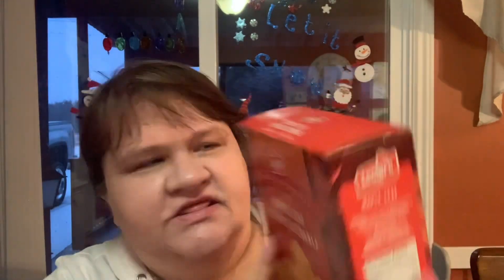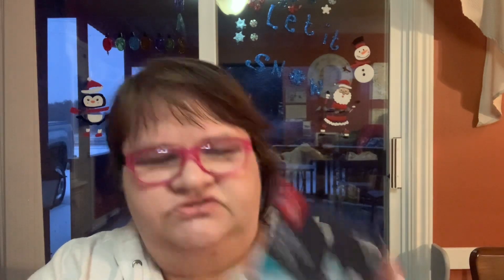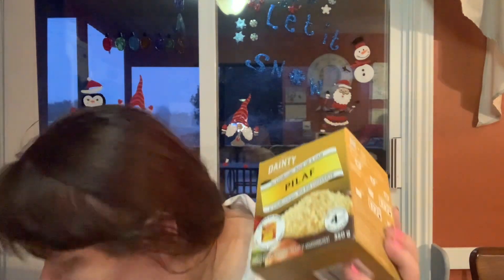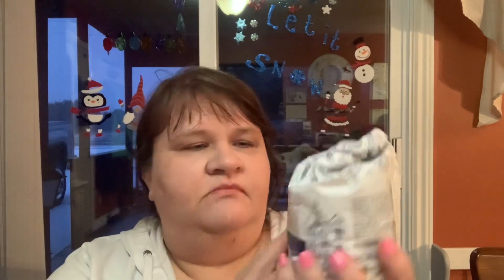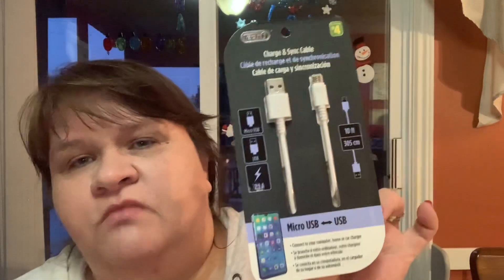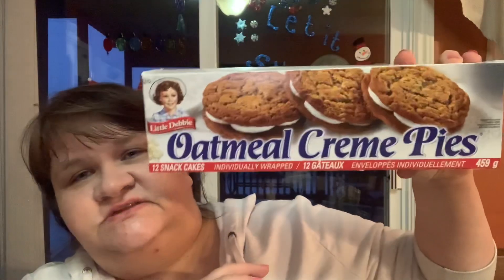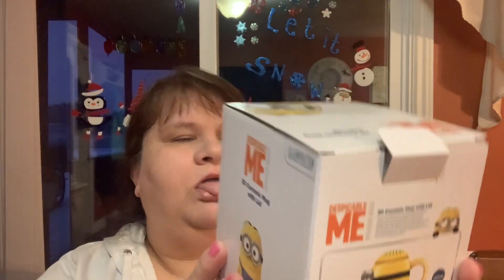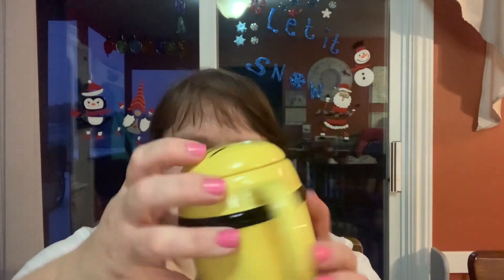Dollarama Haul￼ chit chat